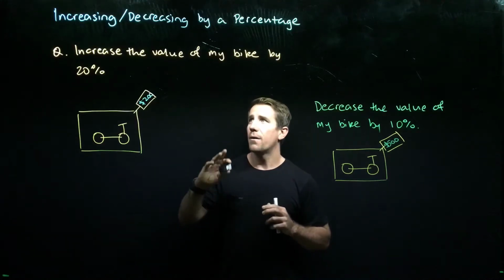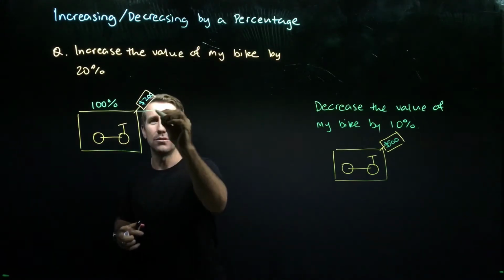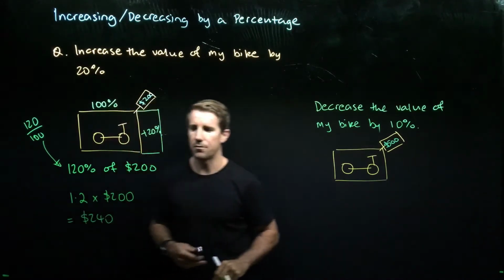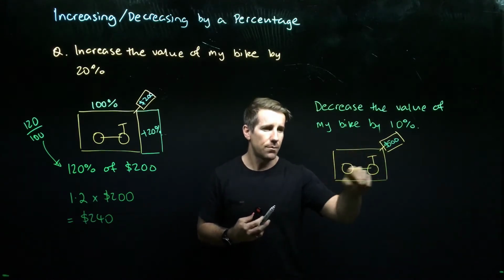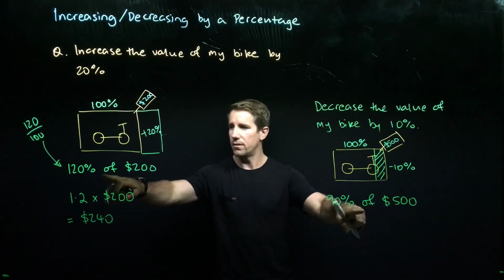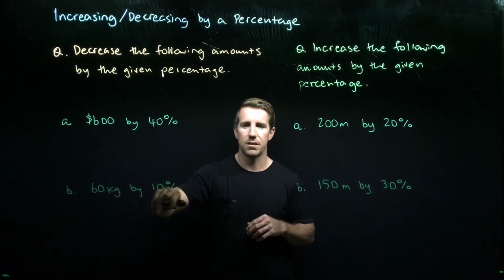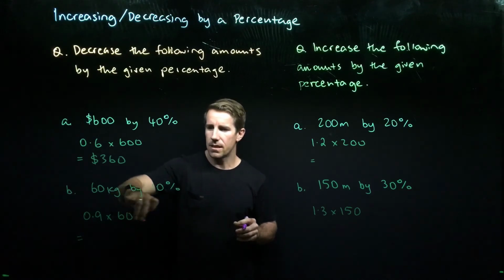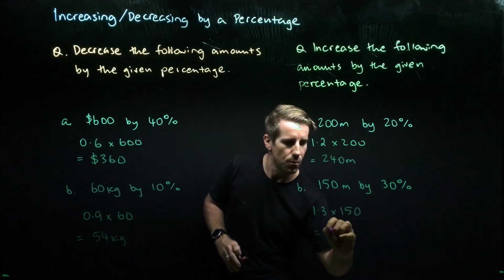Increase/decrease by a percentage